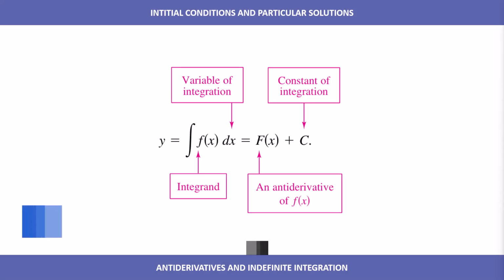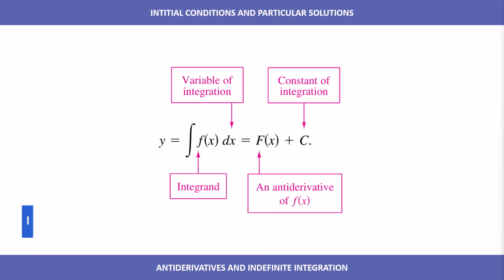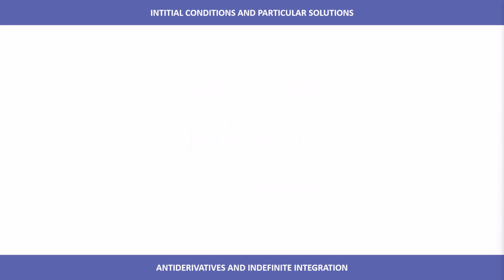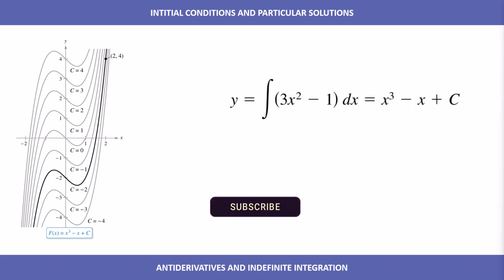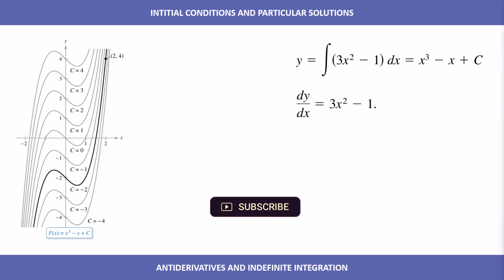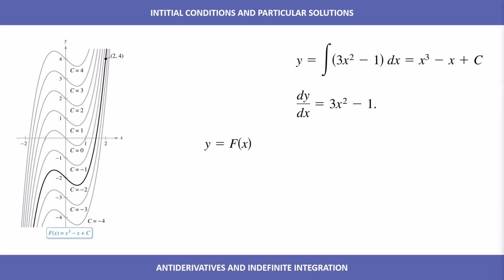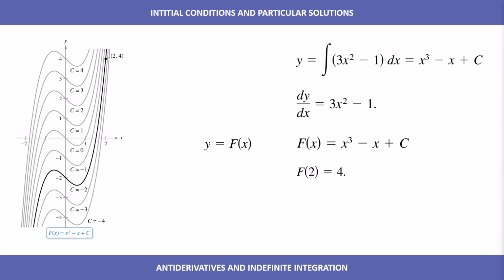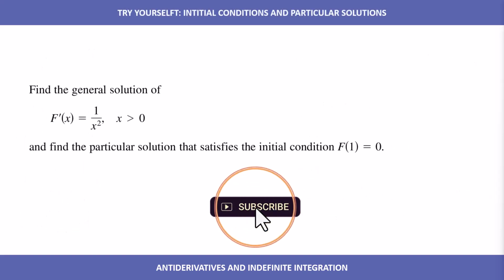How to Find Particular Solution from General Solutions with Initial Conditions: Calculus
How to Find Particular Solutions by Finding General Solutions Given Initial Conditions? Unlock the secrets to solving differential equations with this comprehensive guide on finding particular solutions by determining general solutions given initial conditions. In this video, we delve deep into the process of identifying general solutions and refining them to particular solutions using specific initial values. Perfect for students and math enthusiasts, this tutorial will simplify complex concepts and provide clear, step-by-step instructions to help you master calculus problems with ease. Whether you're preparing for exams or just looking to strengthen your understanding, this video is an essential resource for mastering differential equations.

Key Concepts Covered:

Antiderivatives and Indefinite Integration: Learn what antiderivatives are and how they relate to indefinite integration. We'll explore how the equation y equals the integral of f of x dx has many solutions, each differing by a constant.

General Solution: Discover the general solution of the integral of three x squared minus one dx, which is x cubed minus x plus a constant C. This solution represents a family of curves that are vertical translations of each other.

Differential Equation: Understand the differential equation dy over dx equals three x squared minus one and how it relates to our antiderivatives.

Initial Condition: Find out what an initial condition is and why it's crucial in determining a particular solution. We'll explain how knowing the value of y equals F of x for one value of x helps us find the exact curve that satisfies the given condition.

Particular Solution: See a practical example where we use the initial condition F of 2 equals 4 to determine the particular solution x cubed minus x minus 2. We'll show you how this curve passes through the point 2 comma 4.

Graphing Antiderivatives: Visualize how changing the constant C in the general solution affects the graph of the function. We'll plot several curves with different values of C to help you see the differences.